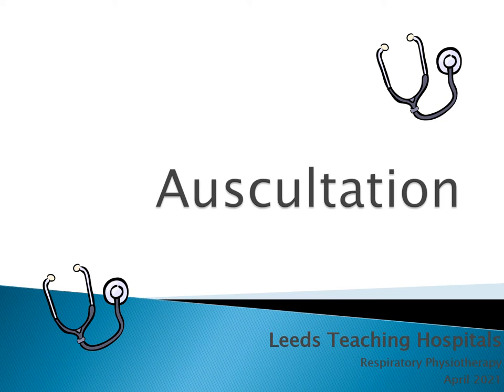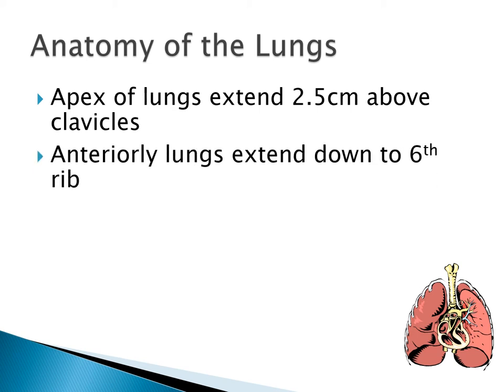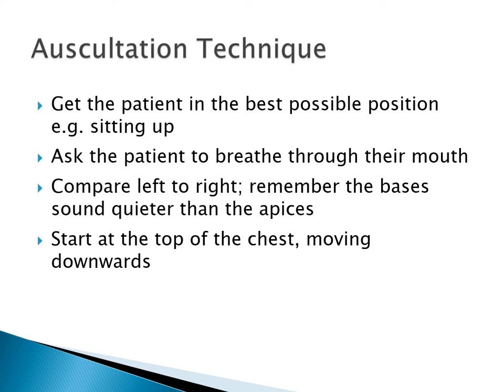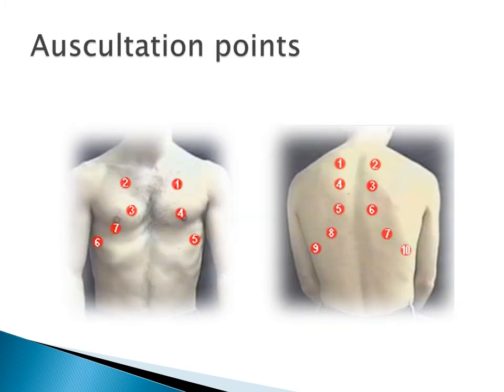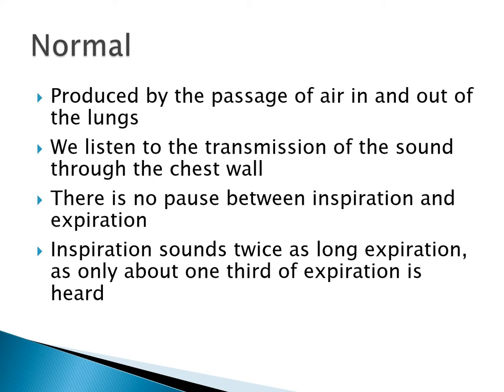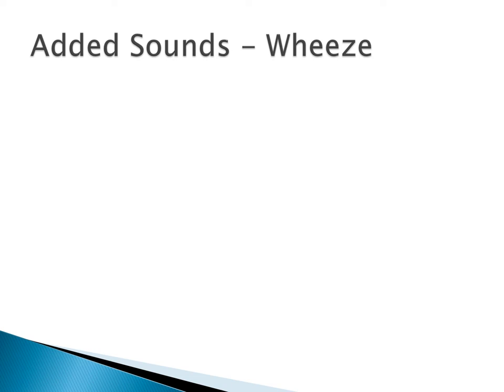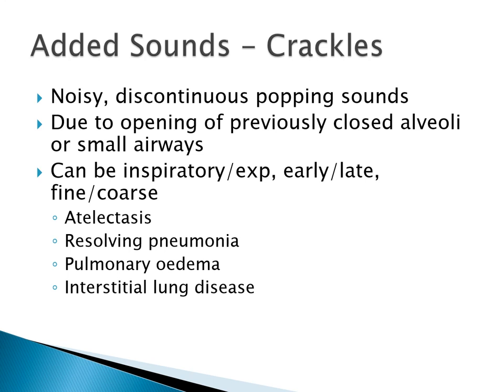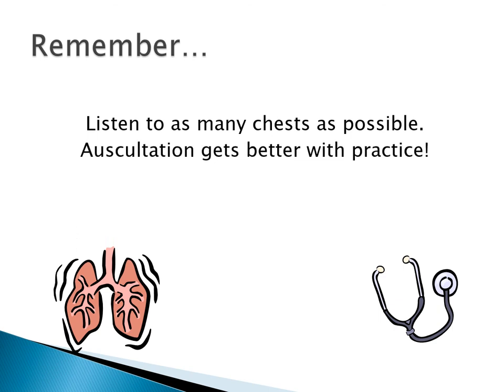Student induction session 3 - Auscultation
This session covers surface anatomy in relation to auscultation, auscultation technique and breath sounds.